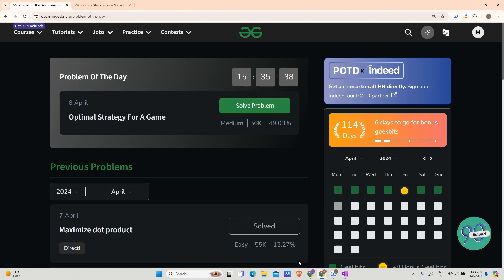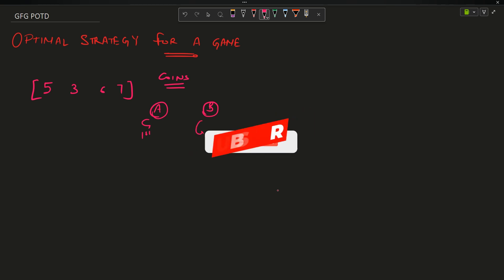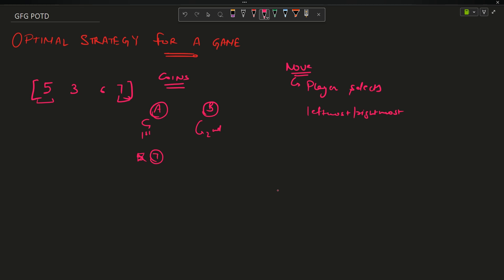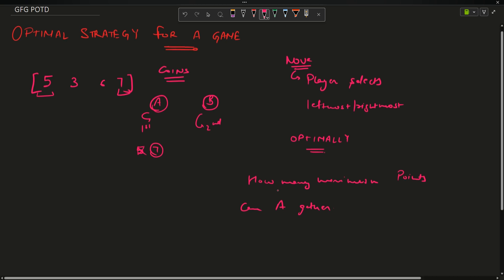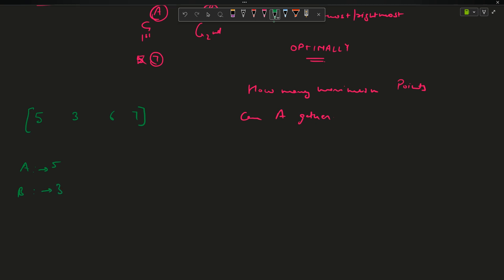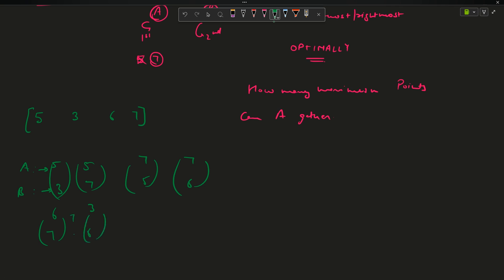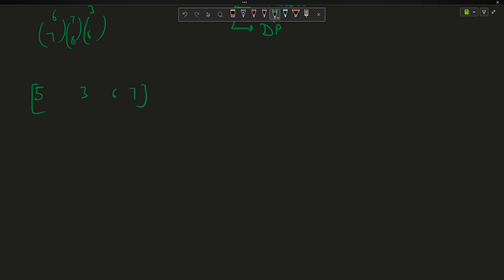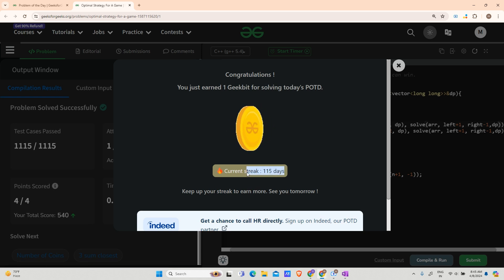#115 | Optimal Strategy For A Game | gfg potd | 08-04-2024 | GFG Problem of The Day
🚀 Solving Geeks for Geeks Problem of the Day(POTD) in C++ | Optimal Strategy For A Game | Intuition Explained🧠